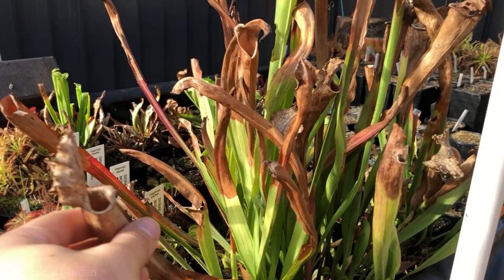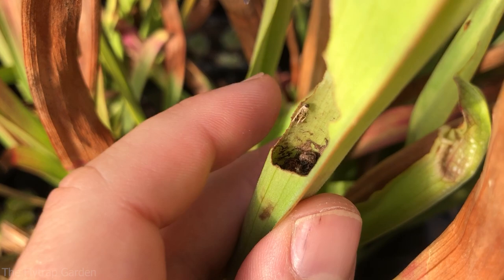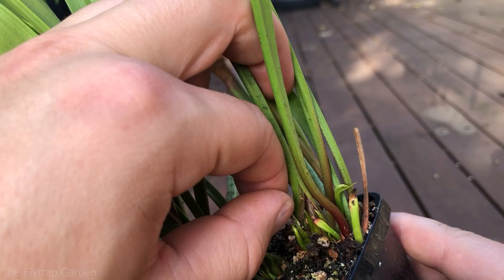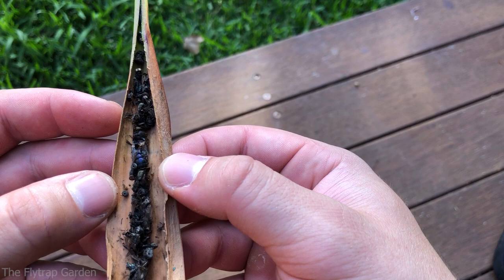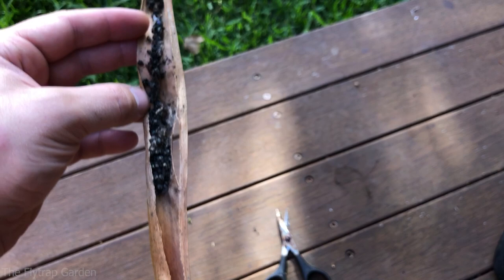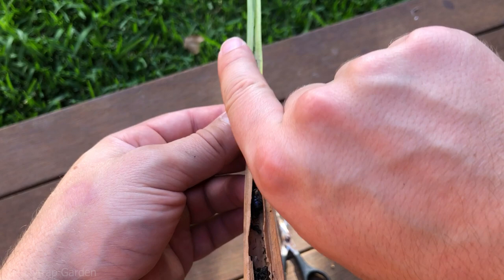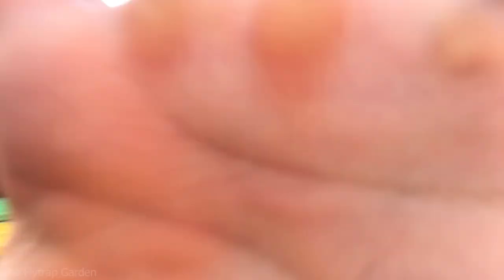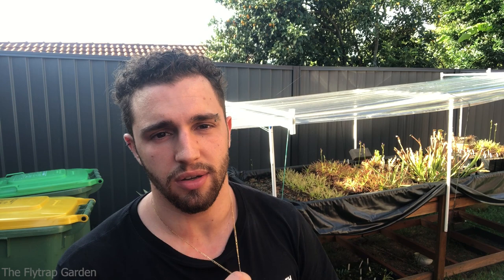Inside the Stomach of a Carnivorous Plant - Dissecting a Sarracenia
Carnivorous plants have a stomach, so let's take a look inside!